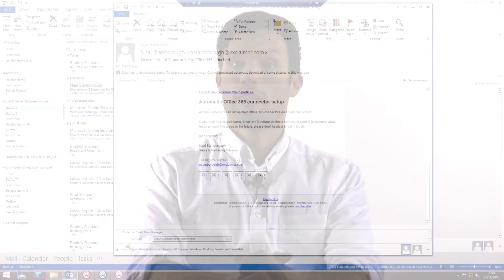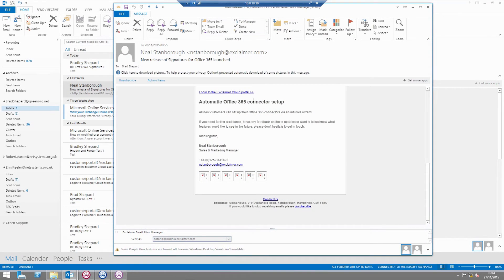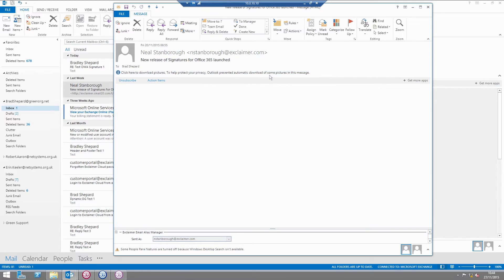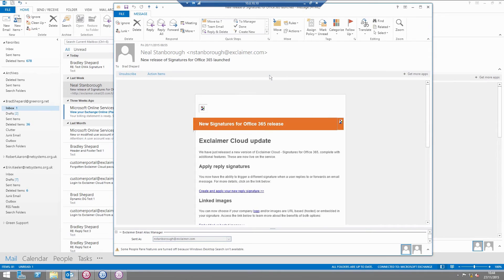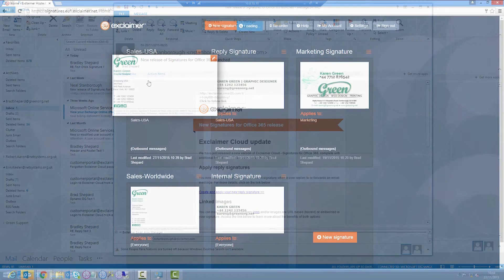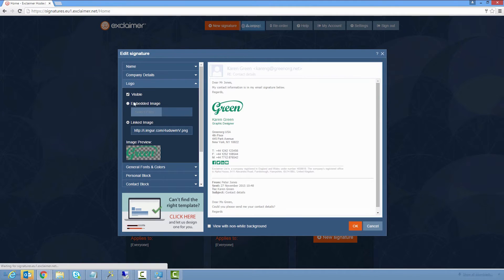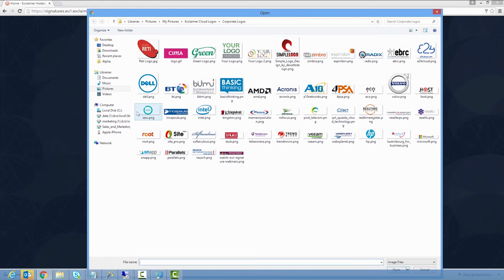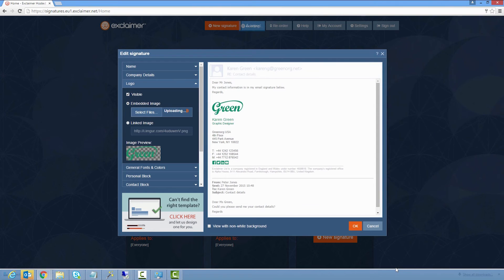How to Add Images to Email Signatures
This video will show you how to add images to email signatures. You can do this by embedding the image directly into your signature or hosting it externally and linking to it.

First, let's talk about embedding images directly into your signature. The first thing you'll want to do is create an HTML-based email signature. Then you can paste the code for your image right into the signature block in the HTML editor.

Next, we'll show you how to host your image externally and link to it from within your email signature. Go ahead and upload your image here and copy its URL from the "Location" field at the bottom of the page. Then paste that URL into a new line in your email signature block. That's all there is to it!